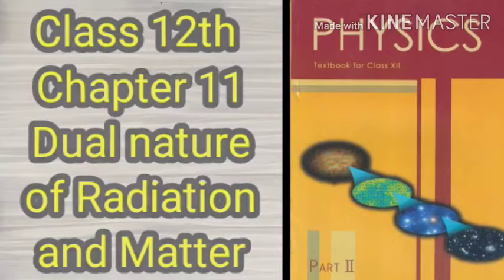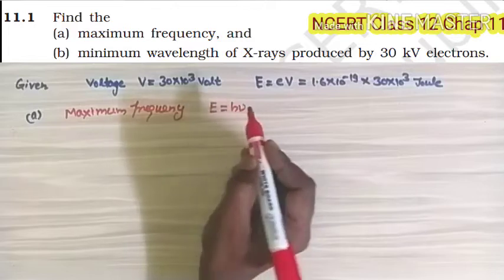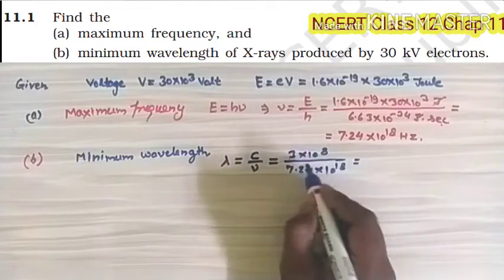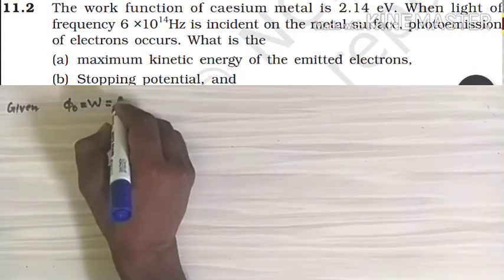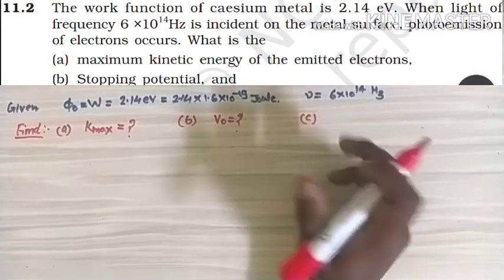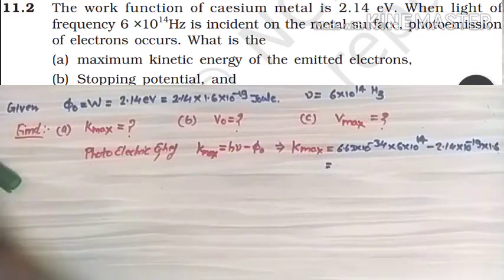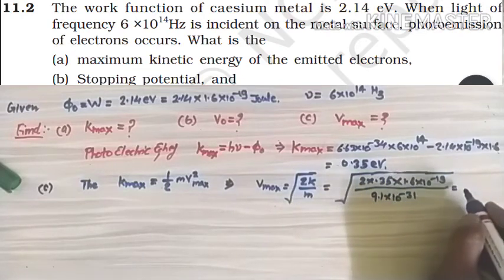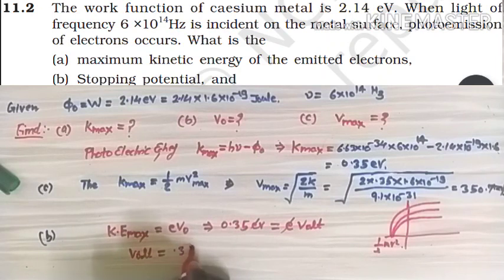Class12 Ncert Physics Chapter 11 Exercise Question (11.1) (11.2)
In this lecture we solve Question (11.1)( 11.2) by use of Photo Electric Effect Equation